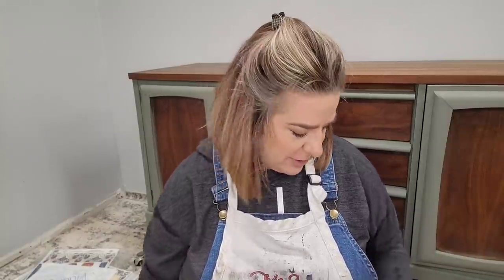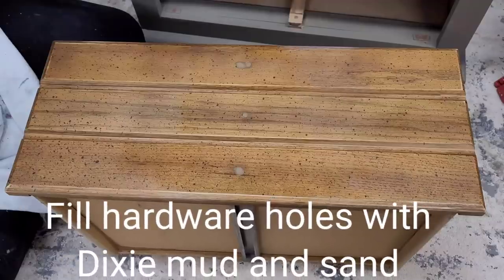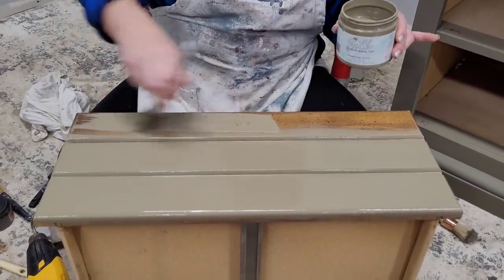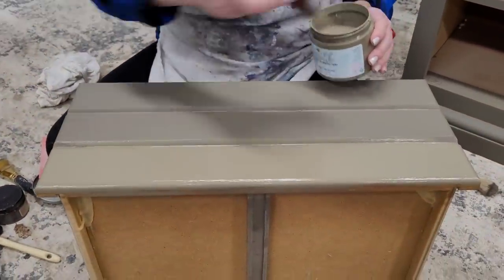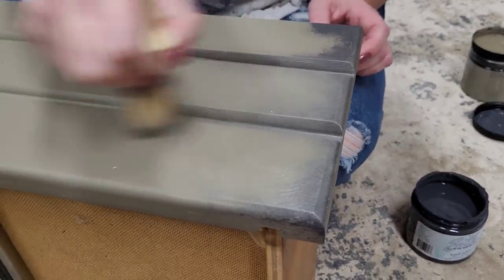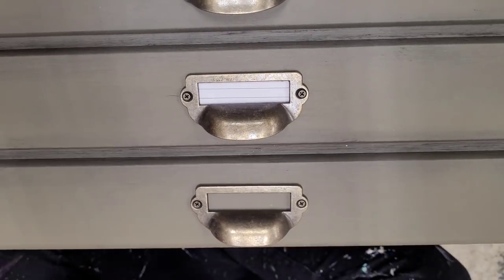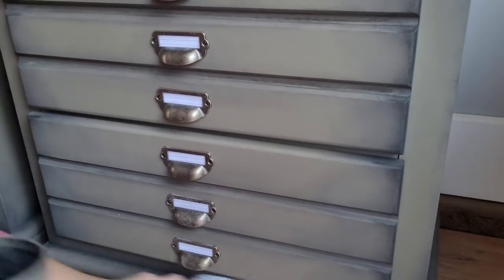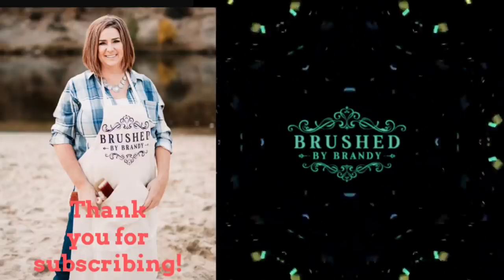1980’s Drab to Fab, Simple furniture makeover with all in one style Paint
Follow from start to finish as we makeover these dated oak night stands made by Bassett. Buh bye golden oak! Hello hip industrial loveliness!

🔅Follow Brushed by Brandy at:
Facebook.com/brushedbybrandy
Instagram.com/brushedbybrandy